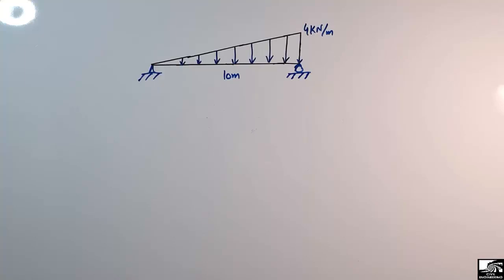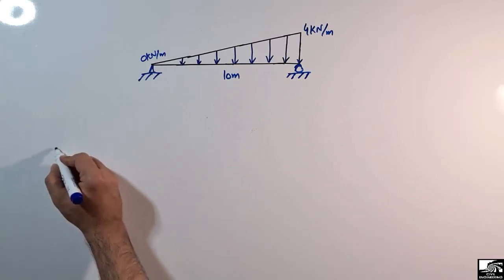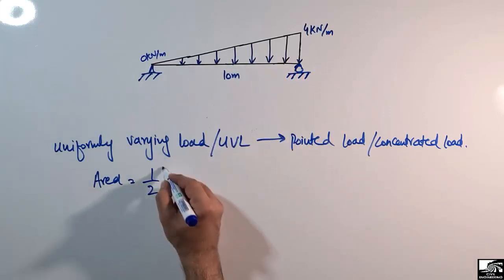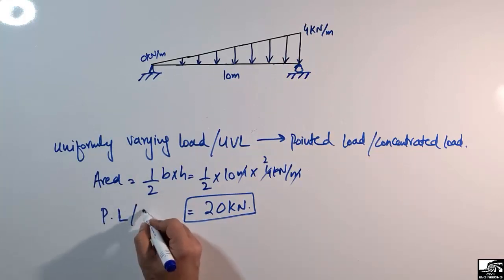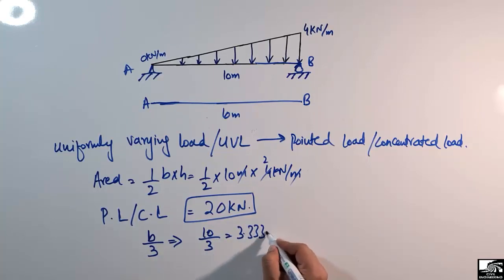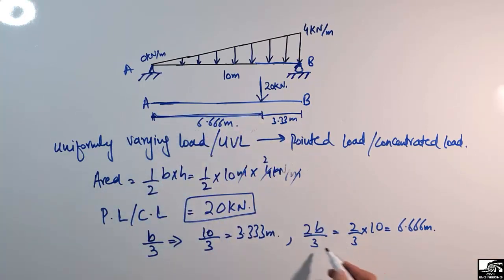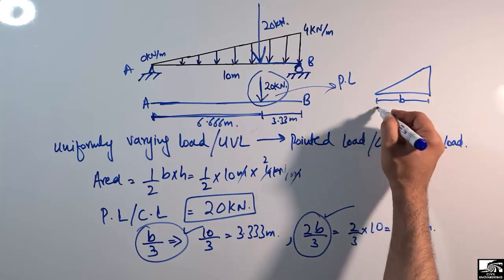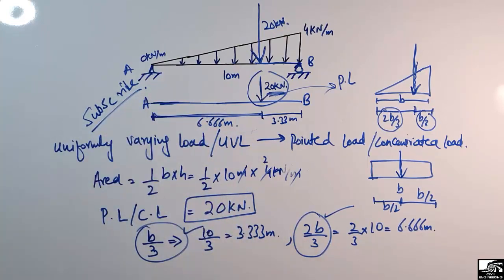Triangular Load on Beam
This video shows how to convert Triangular load on beam to concentrated or pointed load. There are some steps to be followed.

Beam loads
Types of loads on beam
loads on beam
Beam loads types